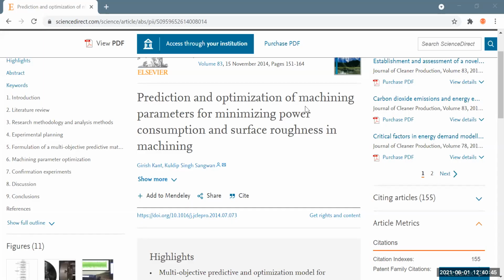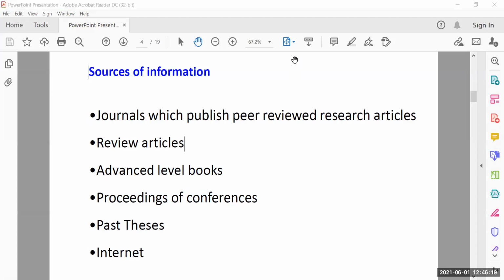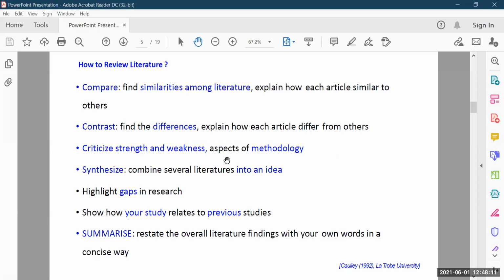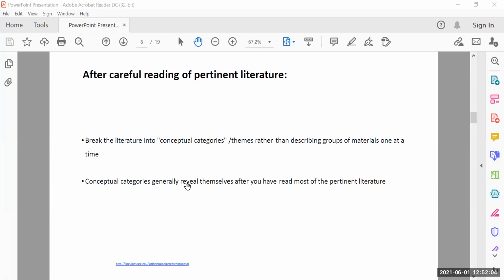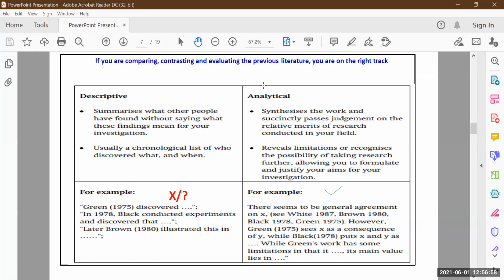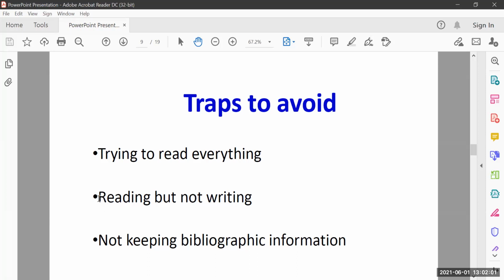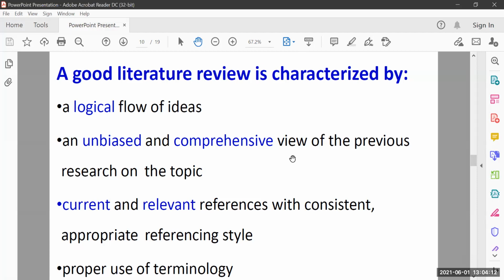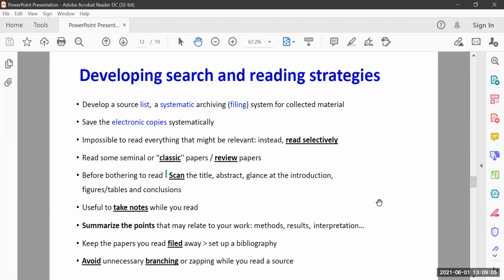Lecture 8 Literature Review Continued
This videos is in continuation of Lecture 7 Literature Review.
This is a recorded video of an online lecture conducted for the Research Methodology Course for M.Sc. (Manufacturing Technology and Management) students at Ethiopian Technical University, Addis Ababa.
Quality Management
Soft Computing
AHP Taguchi Method
Fuzzy Logic
Sustainable Manufacturing
Manufacturing
Machining
Fuzzy AHP VIKOR
Supply Chain Management
Optimization
Production Engineering
Sustainable Supply Management
Green Supply Chain
Carbon Footprint
Total Quality Management
Operations Management
Logistics
Production
Supply Chain
Systems Dynamics
Sustainability Assessment
Small and Medium Enterprises
Production Planning
Performance Measurement
Lean Manufacturing
DEA
Industrial Engineering
Electrical Discharge Machining
Manufacturing Engineering
SCM
Production Management
Industry
Optimization Methods
Balanced Scorecard
Performance Indicators
Indicators
MCDM
Production/Operations Management
Performance Evaluation
SMEs
Linear Programming
Management Science
Scheduling
Simulation
Management
Strategy